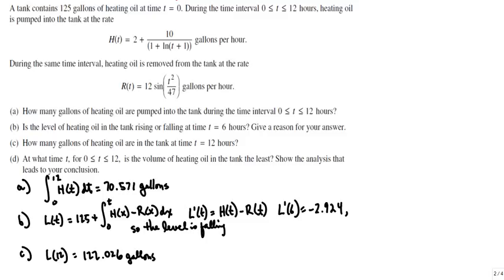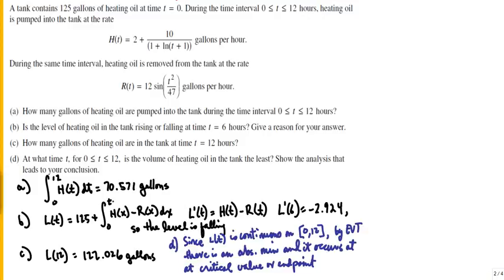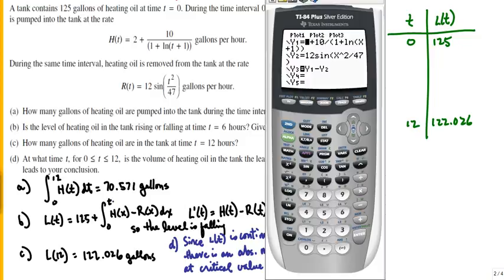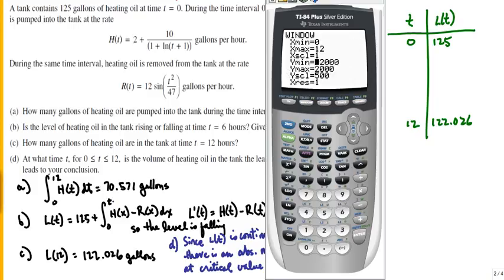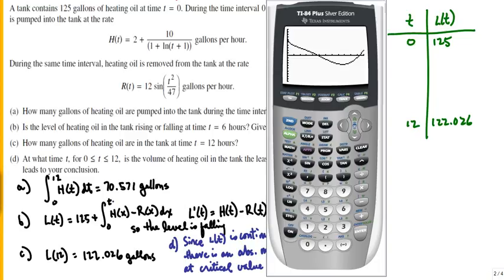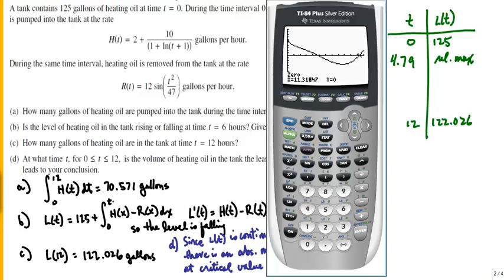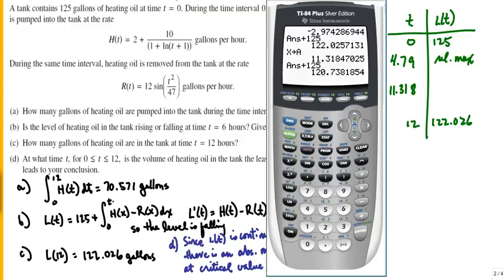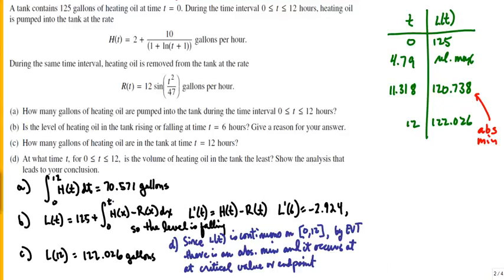APCalculus_FTCApps_04B